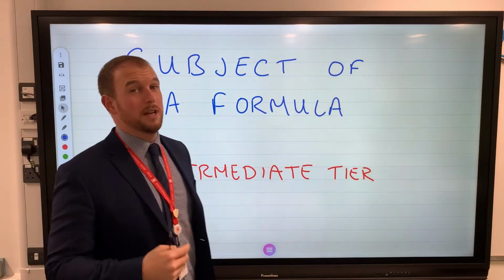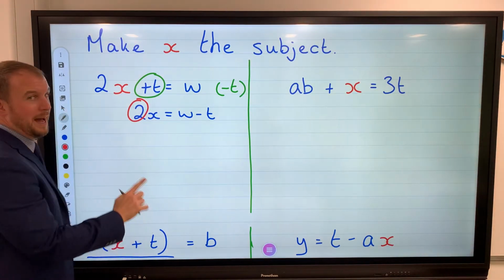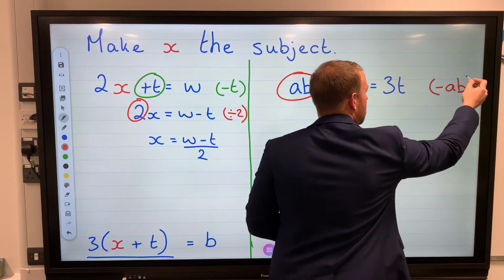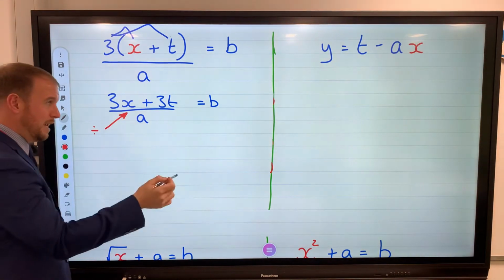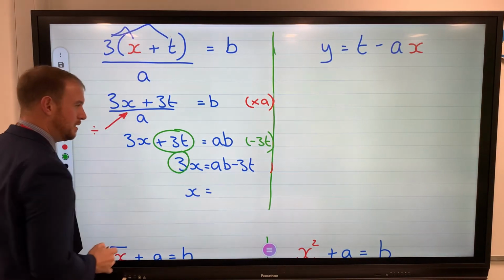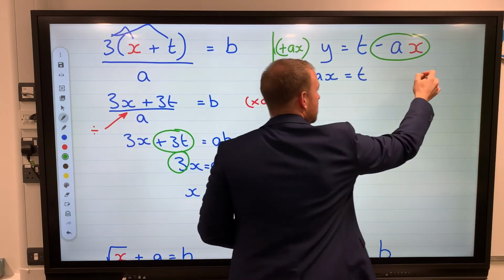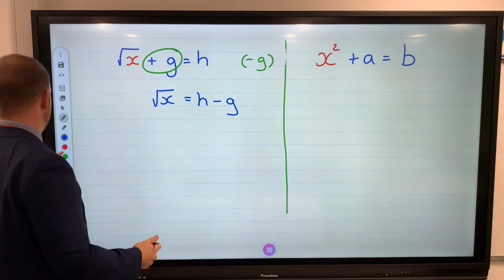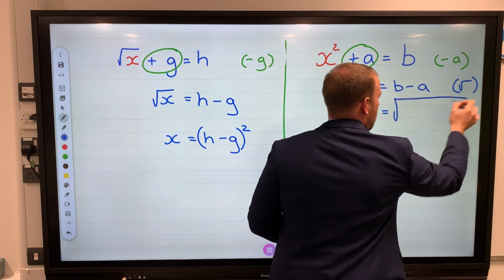GCSE Maths - Subject of a Formula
Also known as rearranging formulae.

Remember to use your inverse operations.